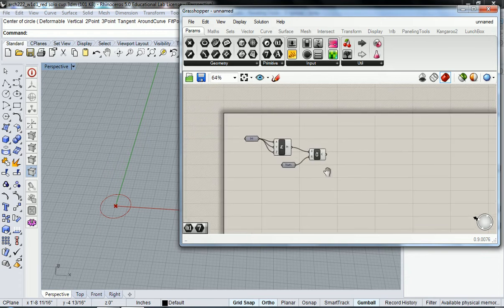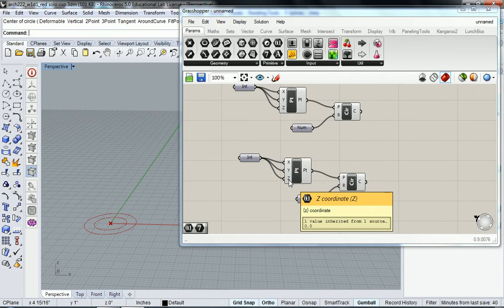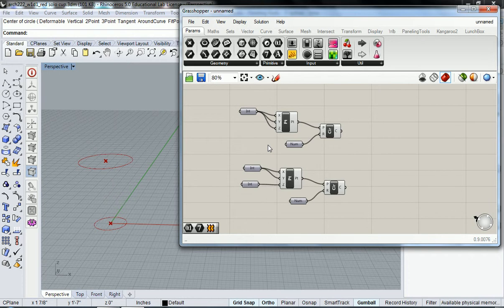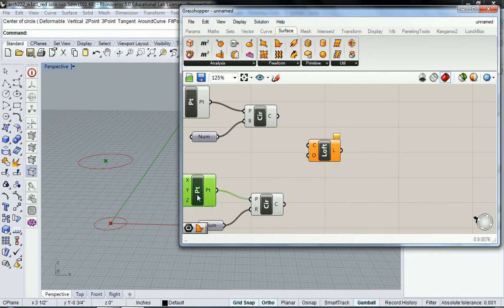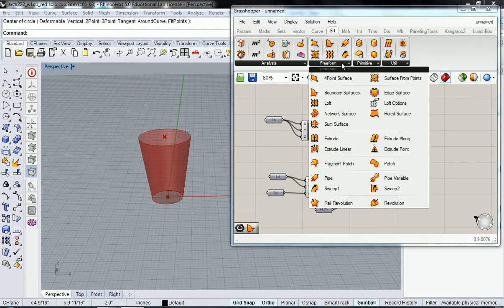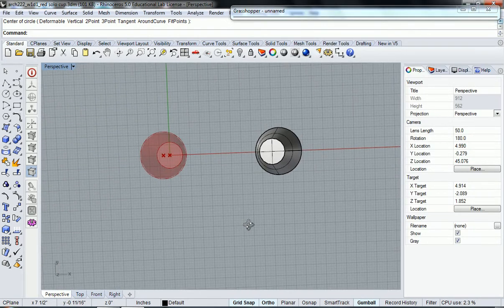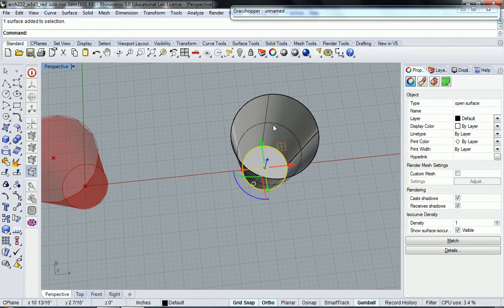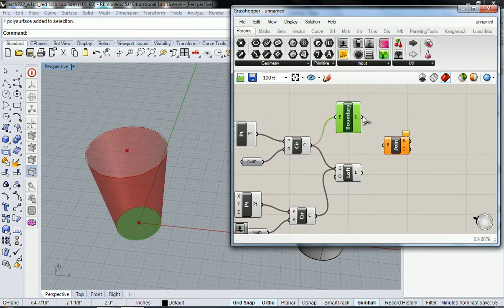16 - Grasshopper - Red Solo Cup 2